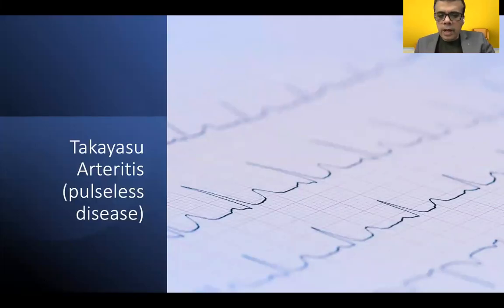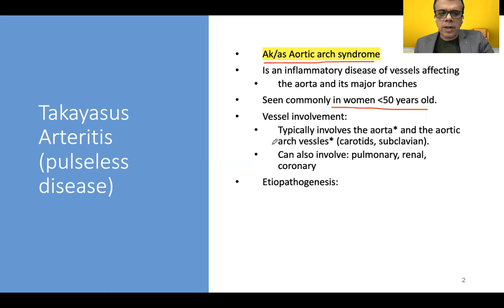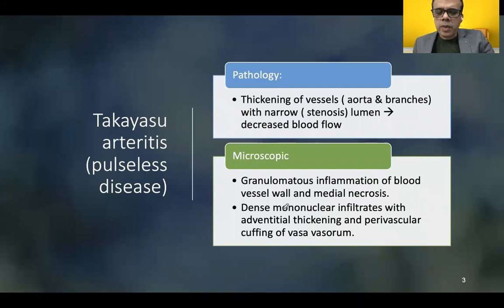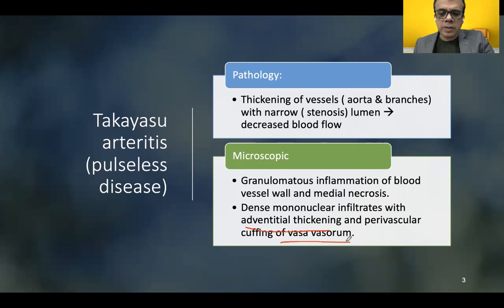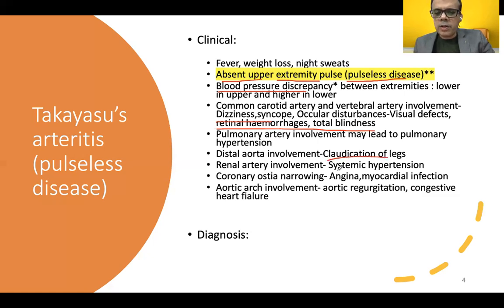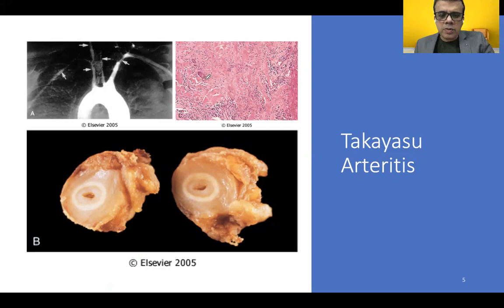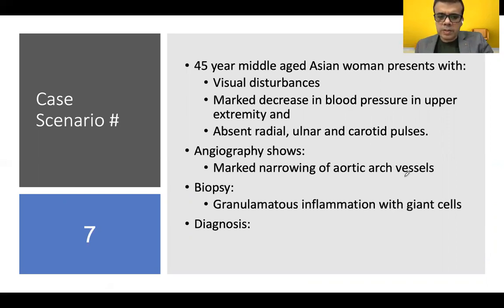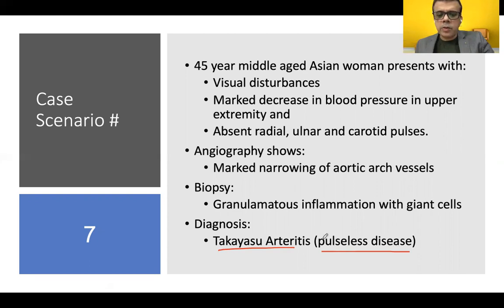TAKAYASU Arteritis|What are the symptoms of Takayasu disease?(Pulseless disease)|usmle,neet pg,plab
The video is about Takayasu Arteritis but also try to cover the following subject:
-takayasu arteritis diagnostic criteria
-takayasu arteritis symptoms
-takayasu arteritis usmle
Youtube is the very best place to go when searching for videos about Takayasu Arteritis.
Takayasu Arteritis is certainly something that interests you and quite a lot of people so I made this video .

Now that you have actually viewed my YouTube vid about Takayasu Arteritis did it assisted?
Please 'like' the video to help other people looking for takayasu arteritis diagnostic criteria or takayasu arteritis symptoms :)

# Takaysau Arteritis # Pulseless disease
USMLE step 1 # High yield facts# neet pg

Translated titles:
Arteritis de TAKAYASU|¿Cuáles son los síntomas de la enfermedad de Takayasu? (Enfermedad sin puls

TAKAYASU-Arteritis|Was sind die Symptome der Takayasu-Krankheit?(Pulslose Krankheit)|usmle,neet pg,p

Artérite de TAKAYASU|Quels sont les symptômes de la maladie de Takayasu ? (maladie sans pouls)|us

Arterite de TAKAYASU|Quais são os sintomas da doença de Takayasu?(Doença sem pulso)|usmle,neet pg

TAKAYASU धमनीशोथ | तकायसु रोग के लक्षण क्या

TAKAYASU Arteritis|Apa saja gejala penyakit Takayasu?(Pulseless disease)|usmle,neet pg,plab

ਟਕਾਯਾਸੂ ਆਰਟਰਾਇਟਿਸ

Артериит ТАКАЯСУ|Каковы симптомы болезни Такаясу? (Бес

TAKAYASU Arterit|Takayasu hastalığının belirtileri nelerdir?(Nabızsız hastalık)|usmle,neet pg

Bệnh viêm động mạch TAKAYASU | Các triệu chứng của bệnh Takayasu là gì? (Bệnh v